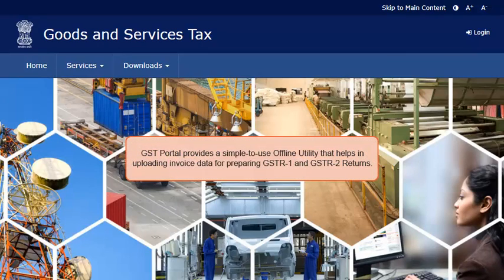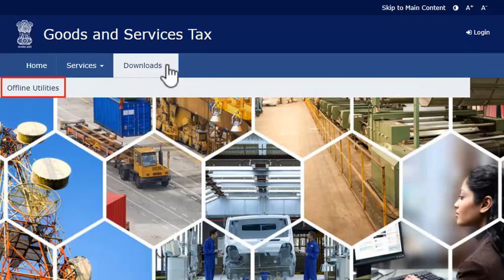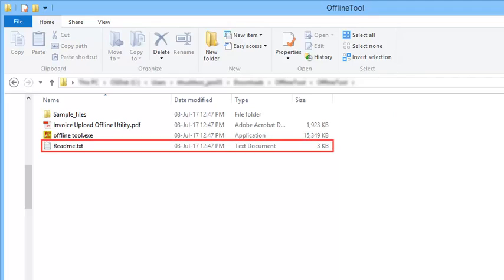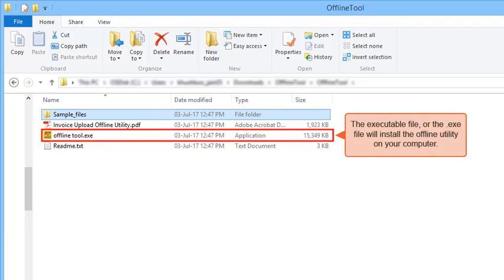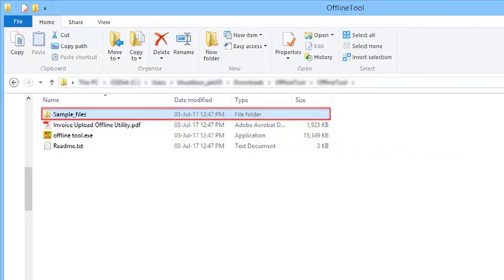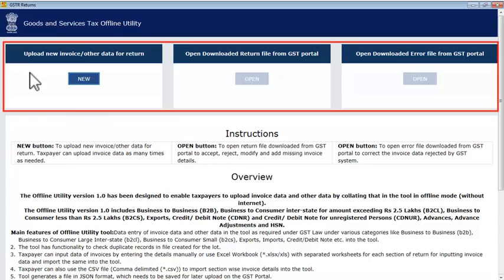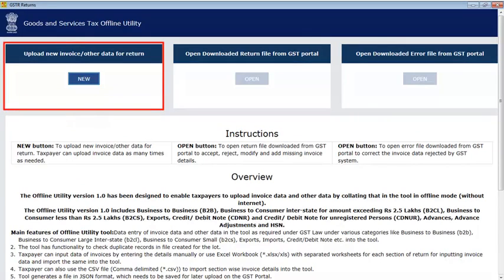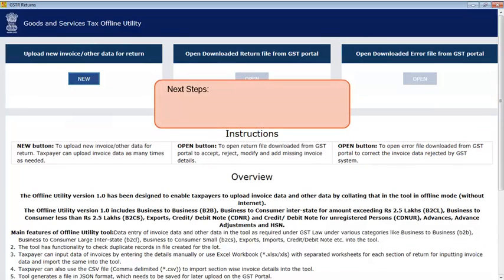How to Download and Install GST Invoice Offline Utility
How to Download and Install GST Invoice Offline Excel Utility. All you need to know about Downloading and Installing Offline Utility for GST Uploading GST Invoices. GST Portal Provides a simple to use offline utility that helps in uploading invoice data for Preparing GSTR 1 and GSTR 2 Return. After Installing this utility then you will require to connect to internet only for uploading the file containing invoice details..you may download this GST Return and GST Invoice offline utility for Below links...